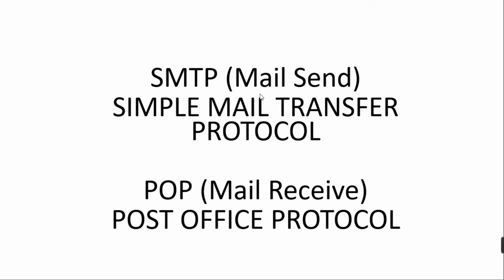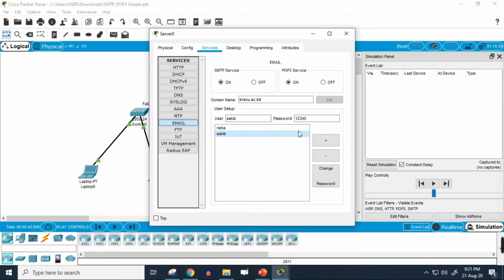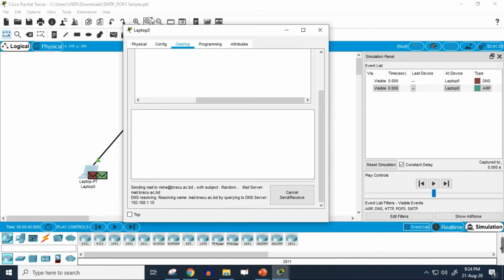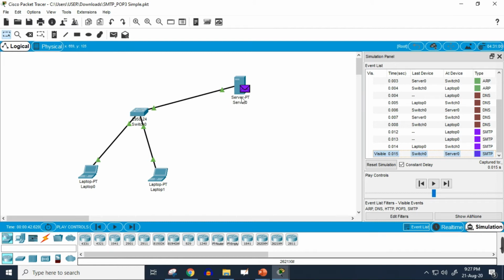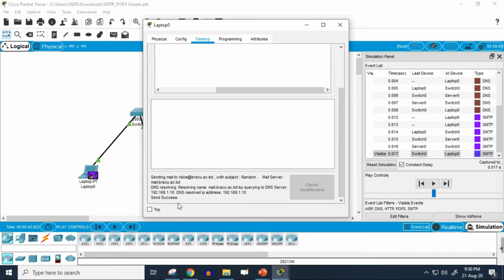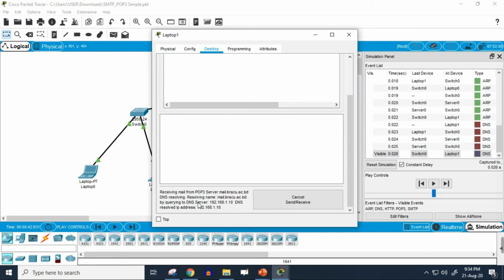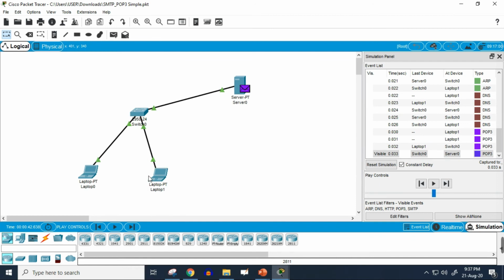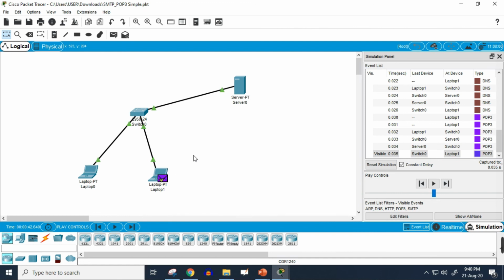SMTP (Simple Mail Transfer Protocol) & POP3 (Post Office Protocol 3) in Cisco Packet Tracer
In this tutorial, you will learn how to simulate SMTP & POP3 using Cisco Packet Tracer